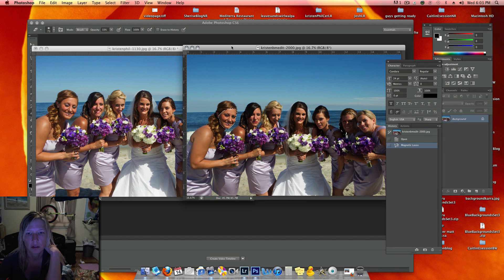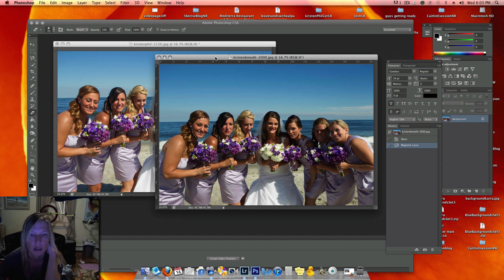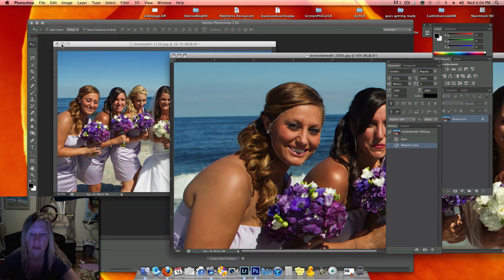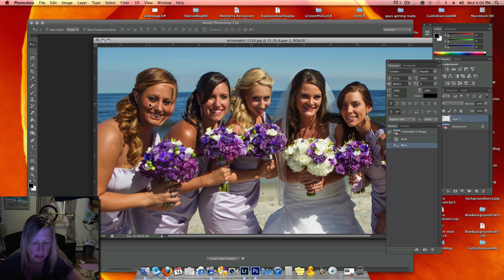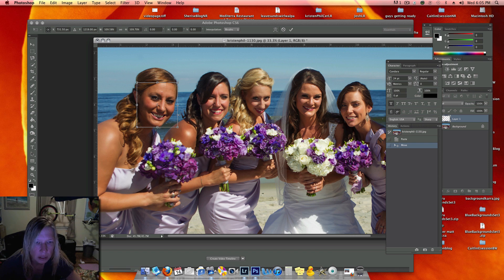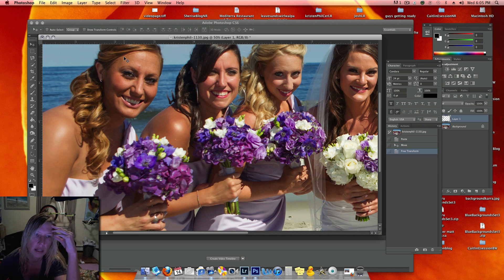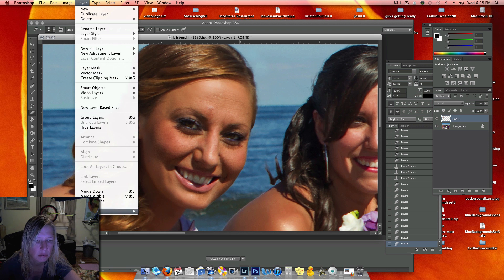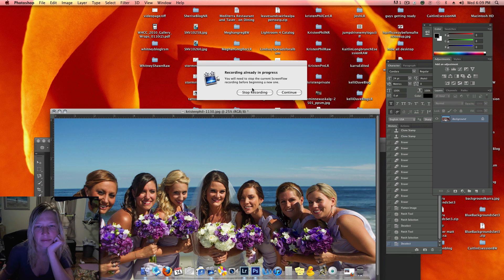Superimposing a face over another photoshop blinking edit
I have 2 similar pictures, one has one girl blinking, the other has another girl in the group blinking.  Learn how to copy the face on one photo and move it to another, resize, and make it look real.